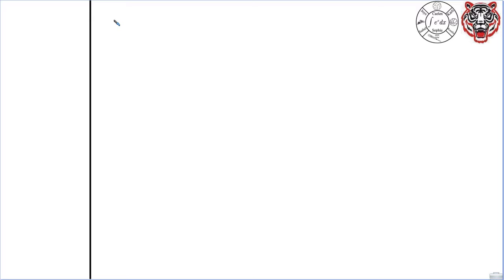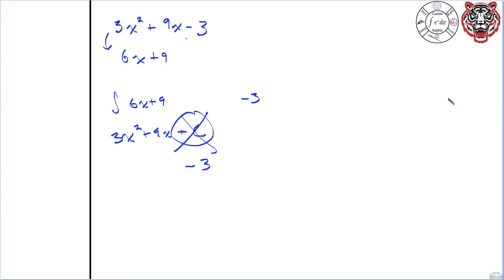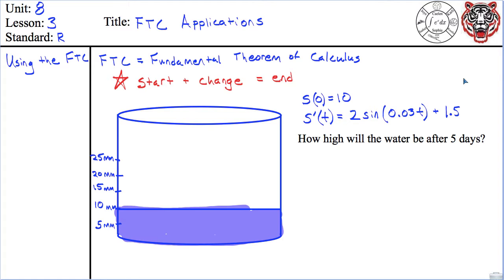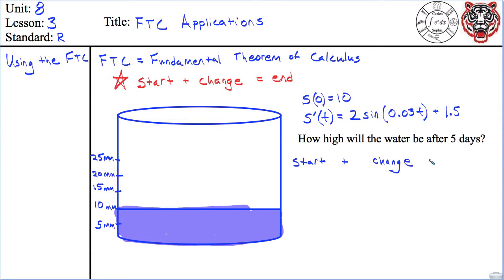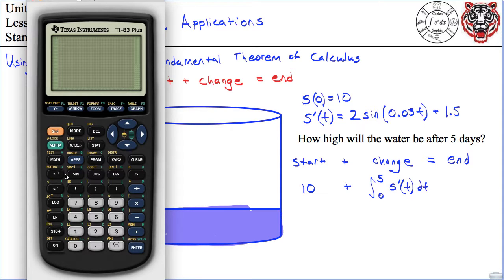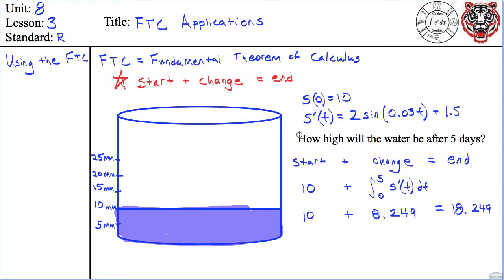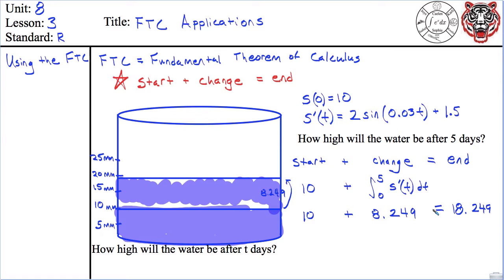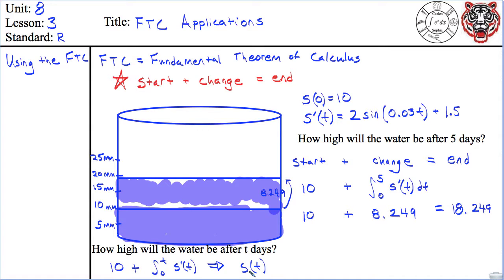AP Calculus notes 8-3